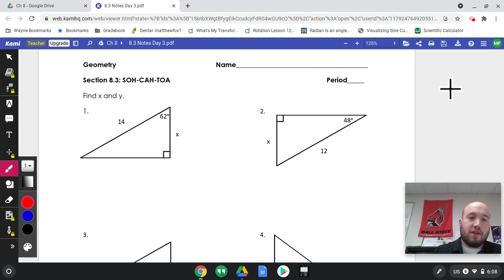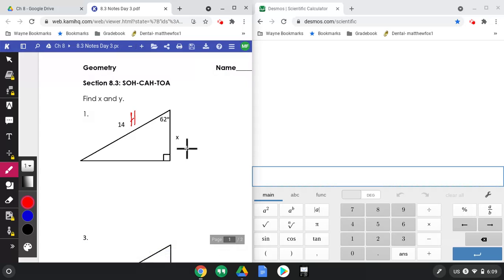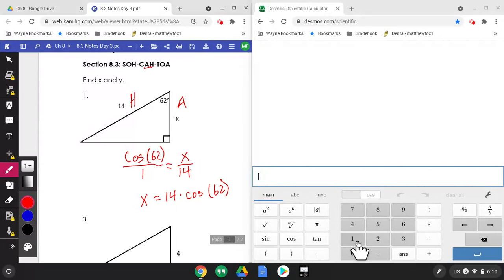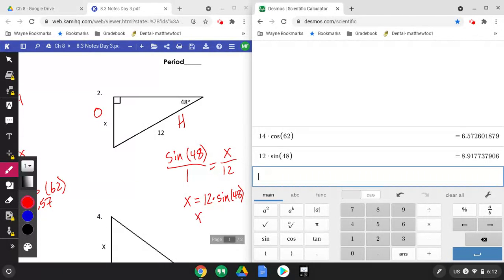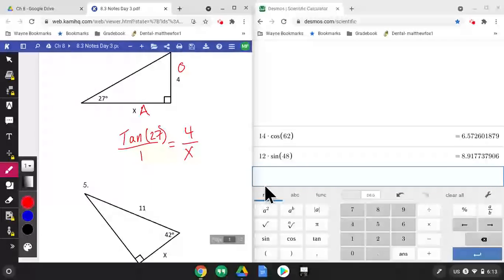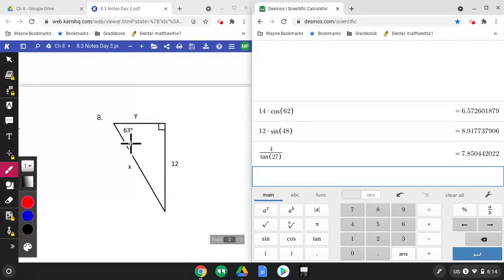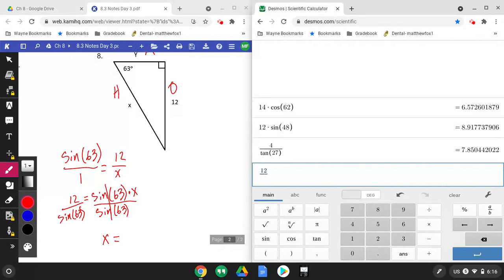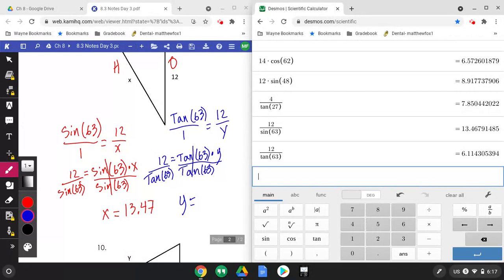Geometry: Chapter 8.3 Trig Ratios Day 3 March 2, 2021